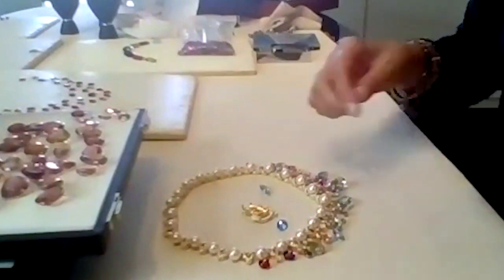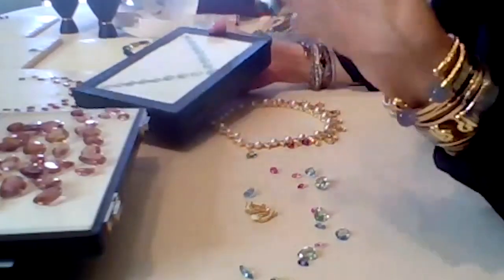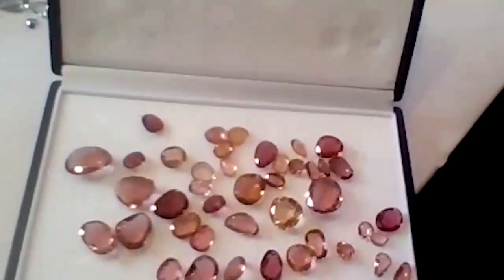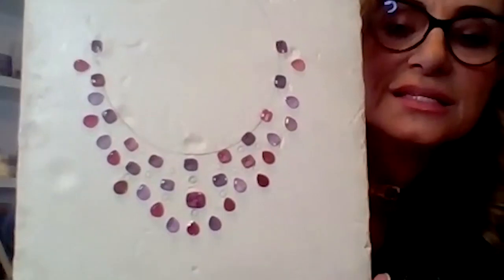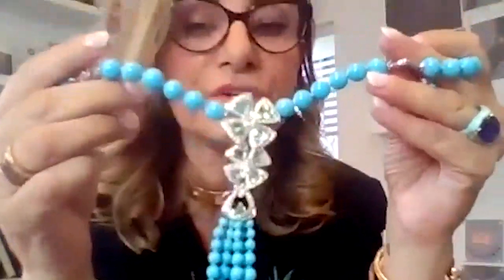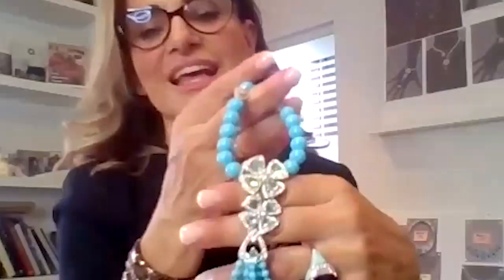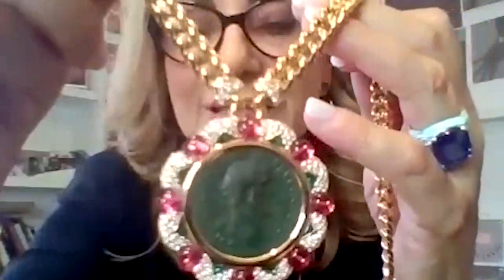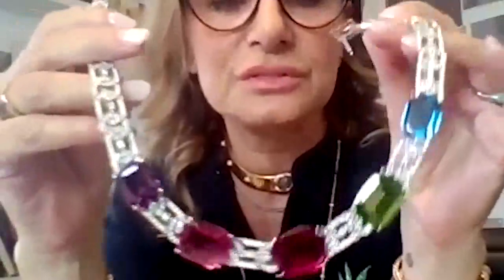Lucia Silvestri Creative Director of Bulgari interview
Join Lucia Silvestri in her office in the Rome headquarters of Bulgari as she returns to her gem-filled office post lockdown to show us how she chooses gemstones and reveals precious one-of-a-kind high jewellery creations.